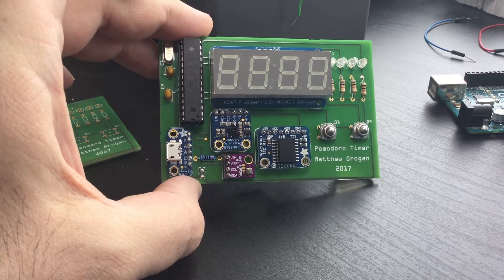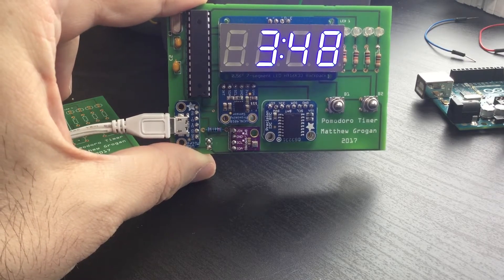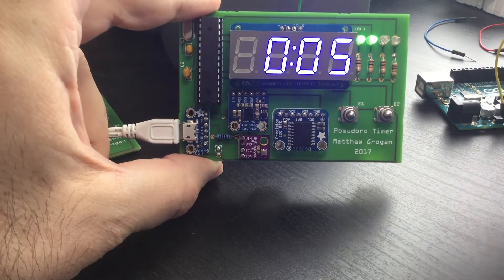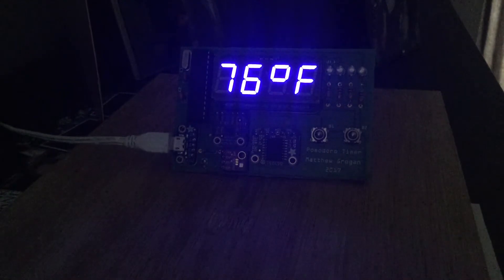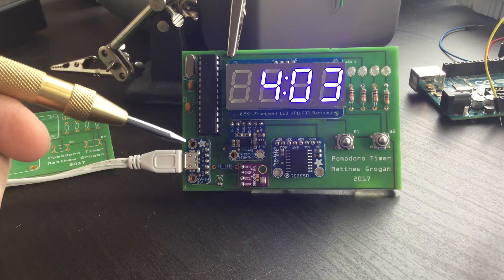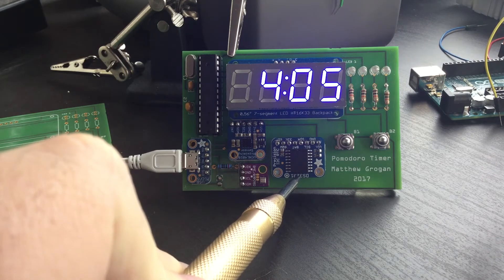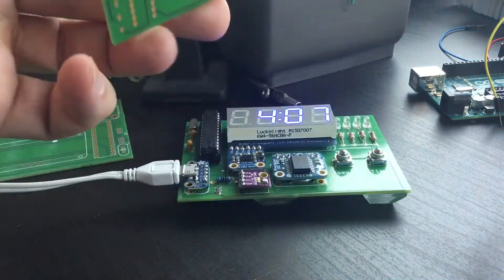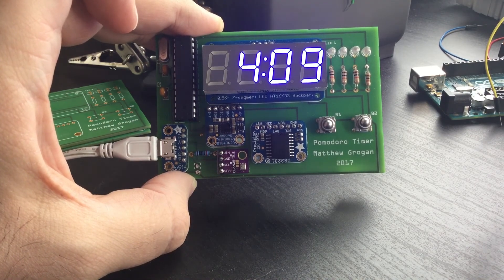Arduino Pomodoro Timer + Clock + Temp Sensor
Demo for my Pomodoro timer with seven segment LED display, proximity sensor, temperature sensor, and real time clock.